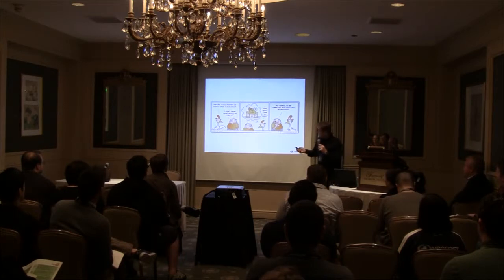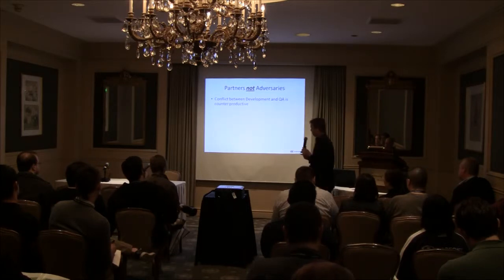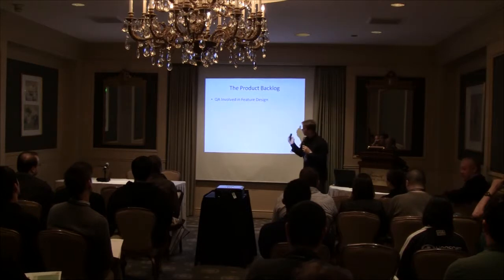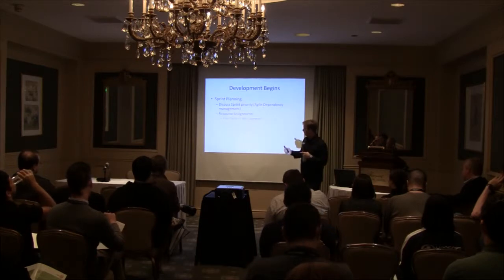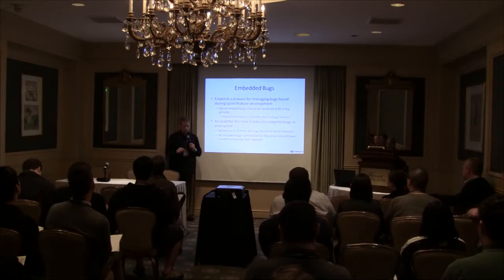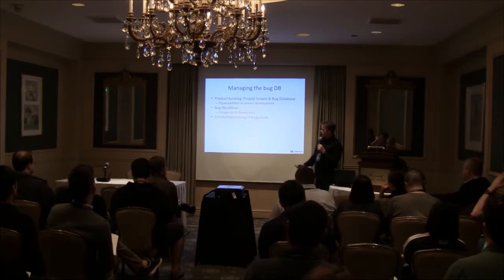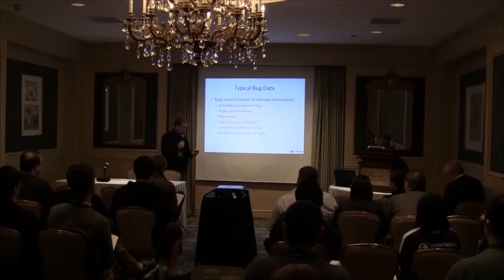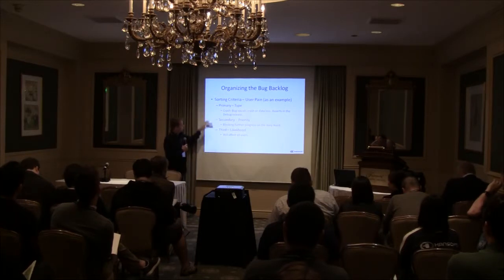Integrating QA in the Development Process | Bill McGehee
QA is often considered an 'outsider' to the development
process whose value may be unrecognized. How do we
counter this and fulfill the need for QA to become an
integral part of game development from the outset of a
project?